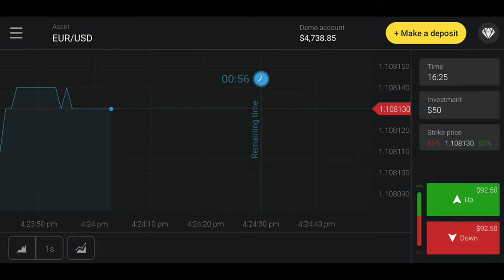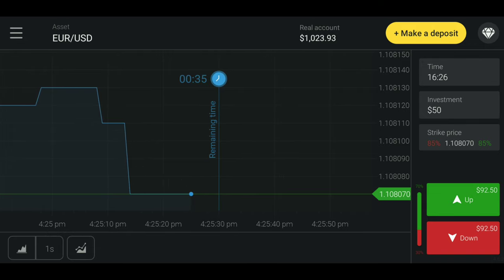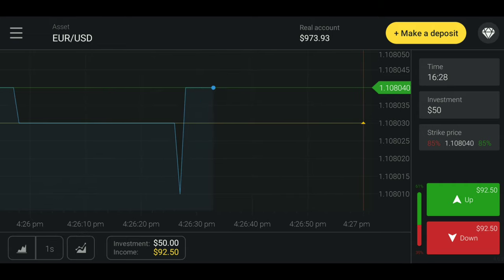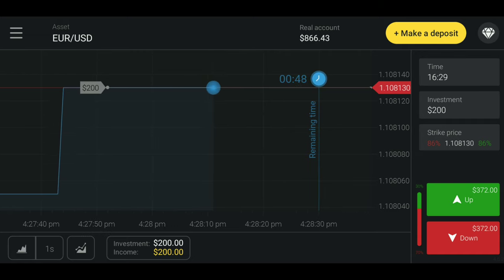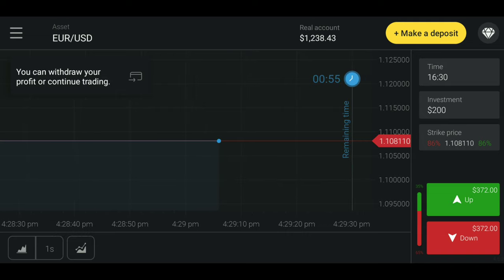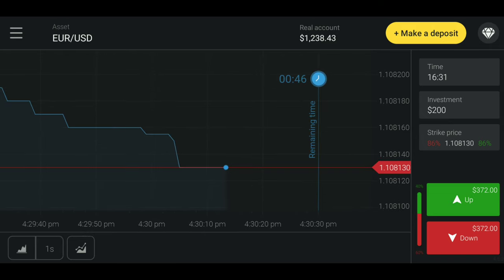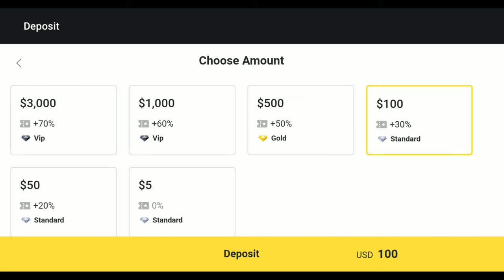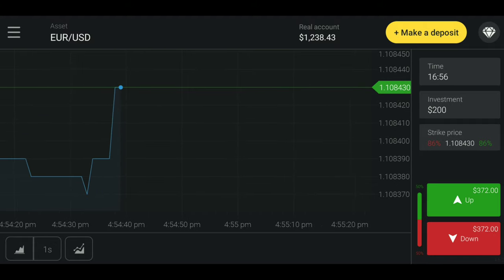How to earn money online in Tamil | online job | Box Tamil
Click on this link and get $1000 on your demo account for free

Social media links:👇👇 follow me make friends